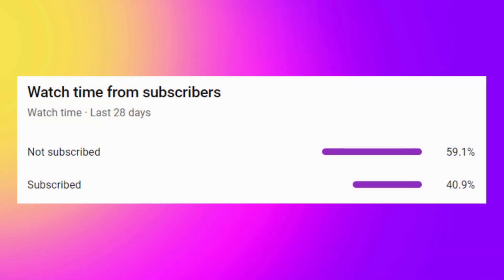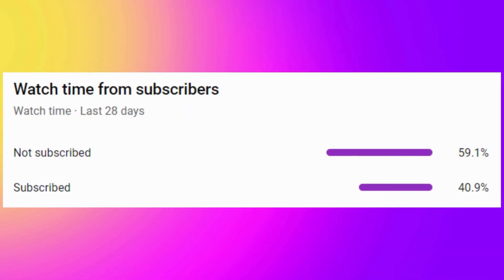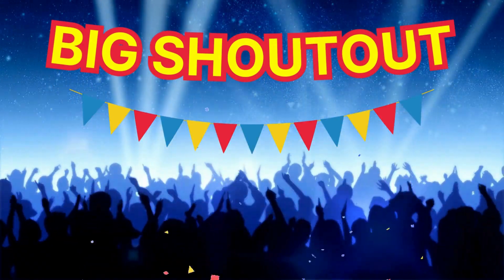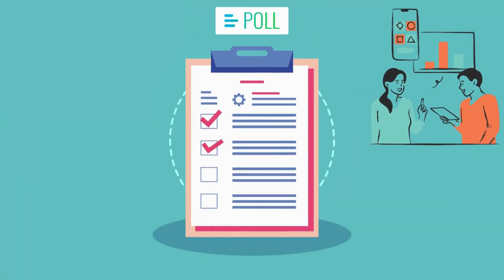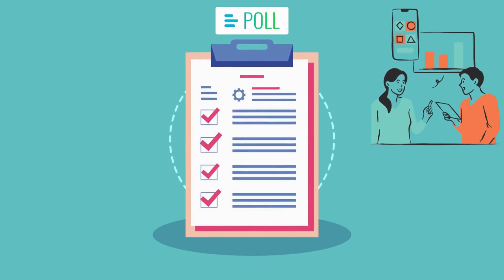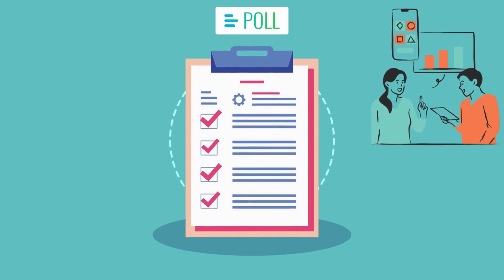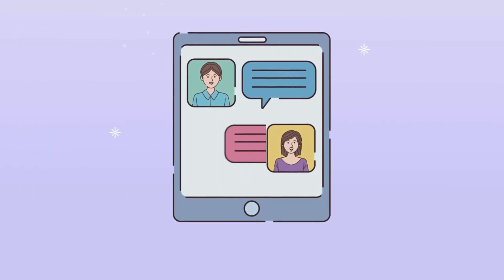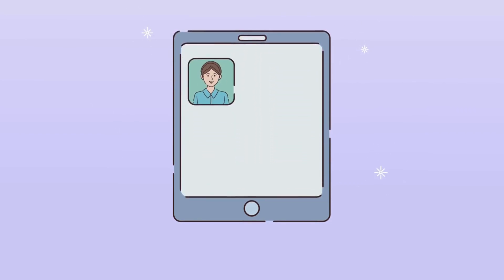Pi Wallet Q&A with Founder Dr. Nicolas Kokkalis – Answers to the Most Asked Questions Revealed!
Welcome to Pi Network's Pi Wallet Question and Answer (Q&A) session with Pi Network Founder / CEO Dr. Nicolas Kokkalis! In this informative video, Dr. Kokkalis will be answering all your burning questions about the Pi Wallet and providing insights into the future of Pi Network.

Pi Network is a rapidly growing decentralized cryptocurrency that aims to provide easy access to the world of digital currency for everyone. The Pi Wallet is a key component of Pi Network, enabling users to securely store and transfer their Pi coins. If you're a Pi Network user or someone interested in cryptocurrency, this Q&A session is a must-watch!

Make sure to tune in and learn everything you need to know about the Pi Wallet and Pi Network!